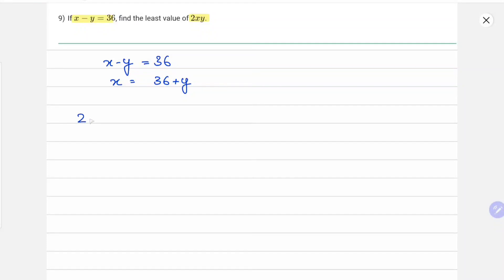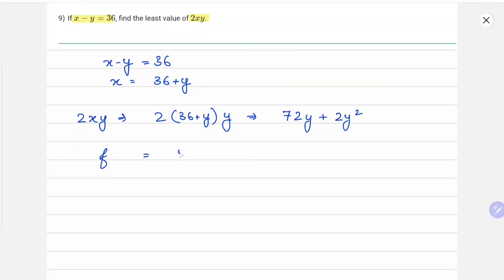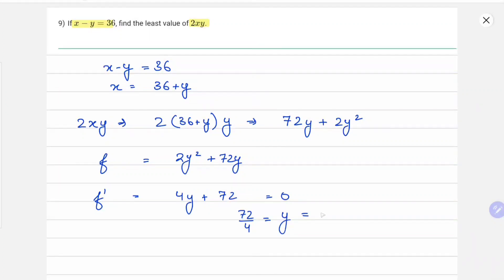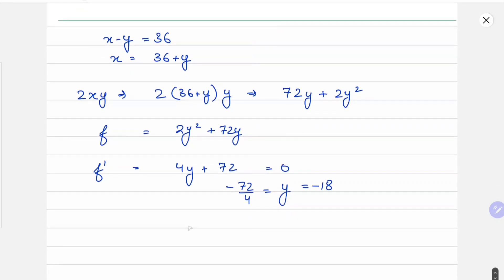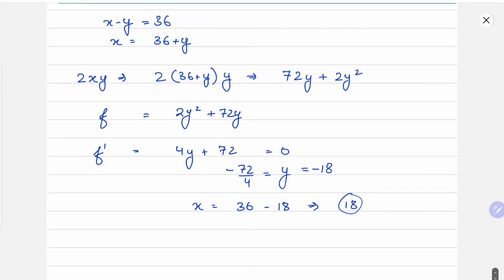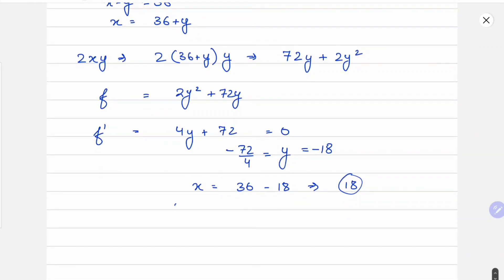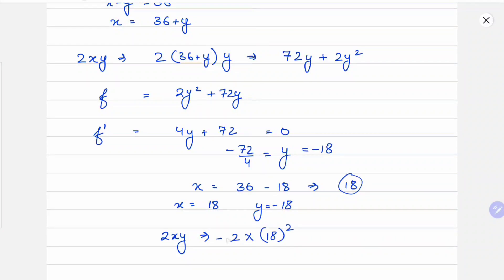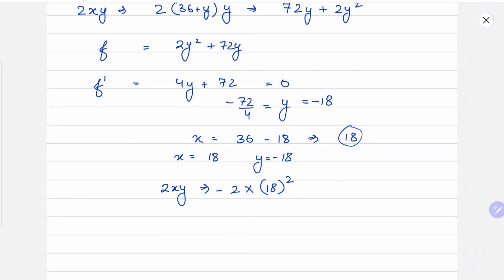Maths: Question 9 | Week 9 | Foundation Level Semester 1 | IIT Madras Online Degree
Explanation Foundation Level Graded Assignment 9 IIT Madras Maths
IITM BSc
Easy Solution IIT Madras Online Degree